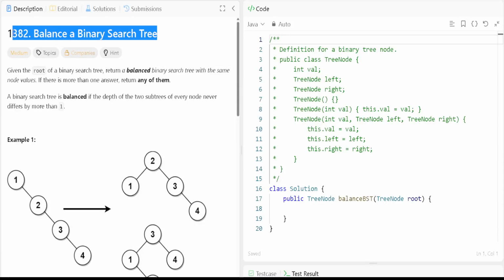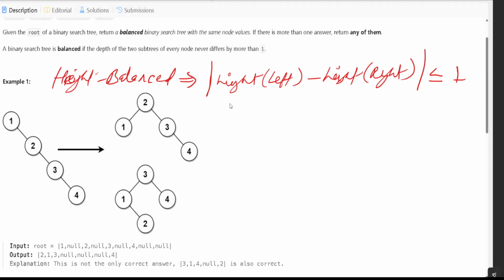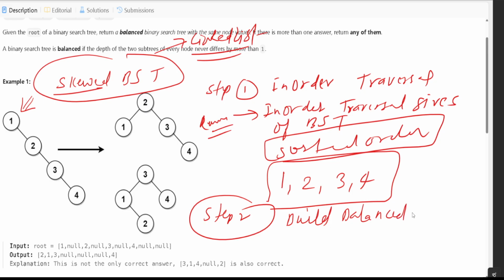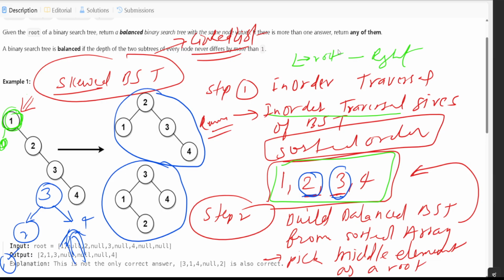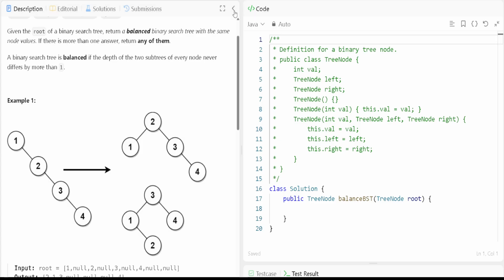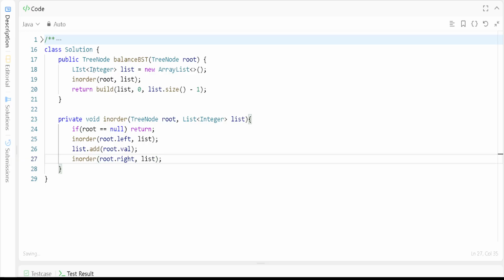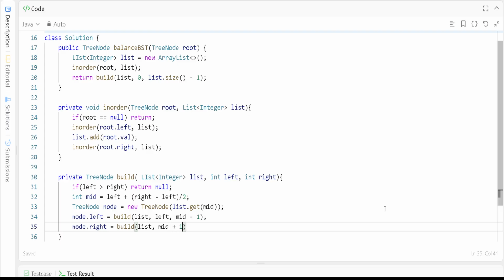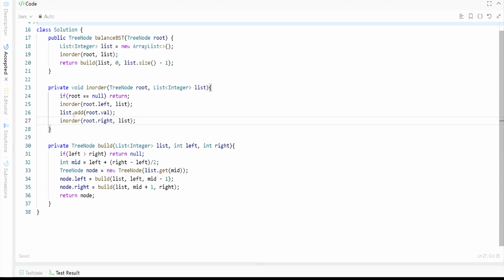Leetcode 1382. Balance a Binary Search Tree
LeetCode 1382 Explained | Balance a Binary Search Tree | Inorder + Sorted Array Trick
Struggling with LeetCode 1382? Learn how to balance a Binary Search Tree using the inorder traversal + sorted array technique. Step-by-step explanation, Java implementation, intuition, and alternative approaches covered in detail.

What We Offer
1. Daily LeetCode Solutions & Video Explanations (YouTube + Website)
2. Structured Courses [Full Course Catalog
3. DSA + System Design Bootcamps for practical, real-world readiness
4.Connect & Enroll